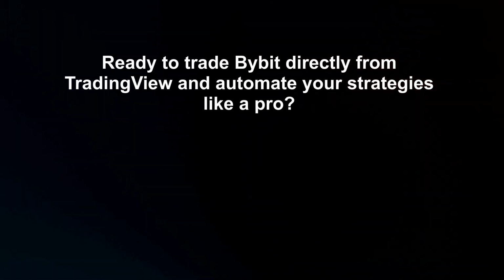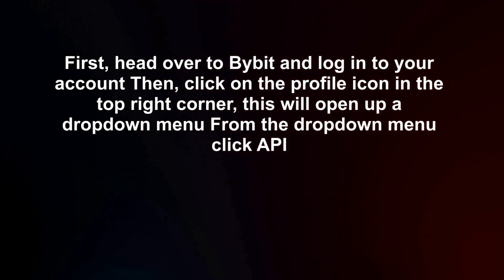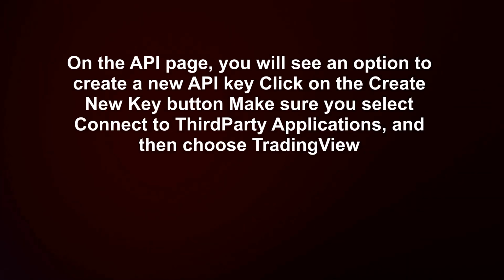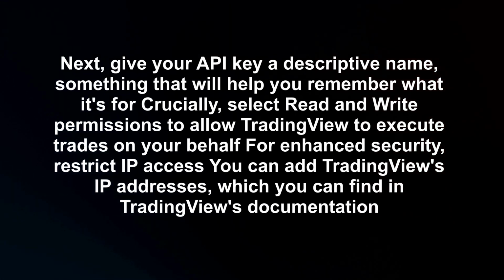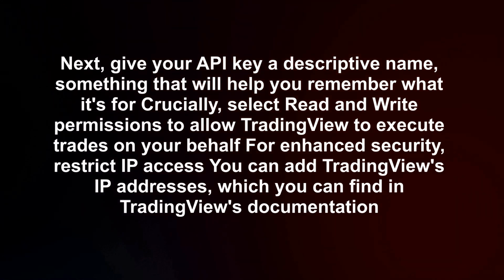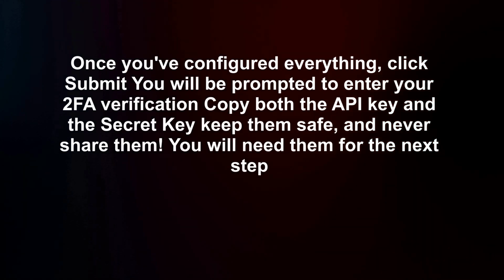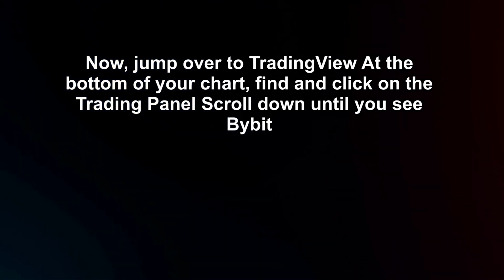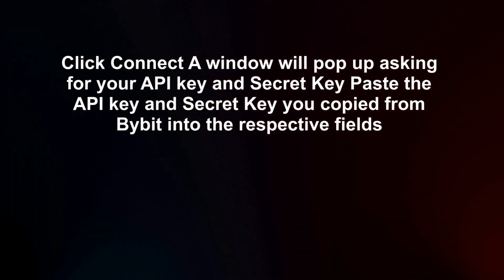How to Add Bybit Api Key to Tradingview - GUIDE!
How to Add Bybit Api Key to Tradingview details the process of connecting a Bybit account to Tradingview using an API key for trading automation.

00:00 Intro
00:04 Log in to Bybit and Access API
00:14 Create a New API Key
00:20 Configure API Key Permissions and Security
00:34 Submit and Copy API Key and Secret Key
00:41 Connect to TradingView
00:52 Enter API Key and Secret Key in TradingView
00:58 Trade Bybit Directly from TradingView